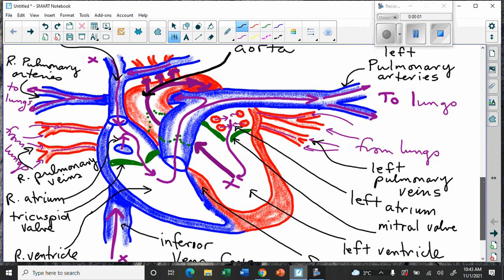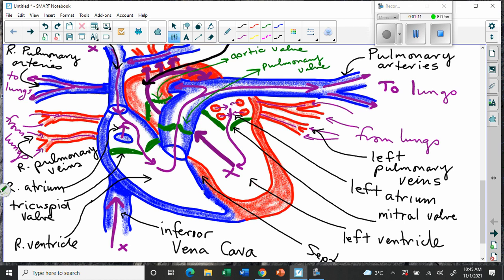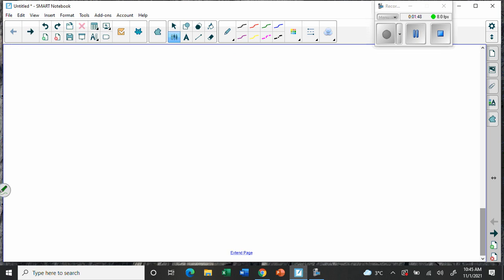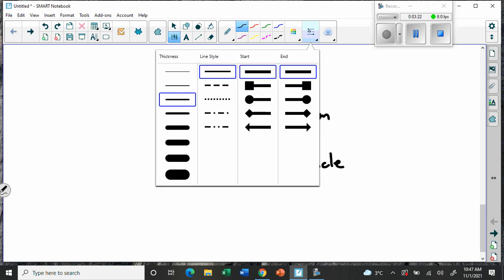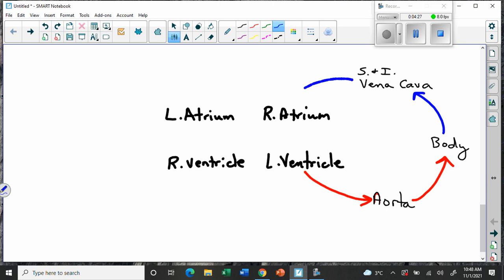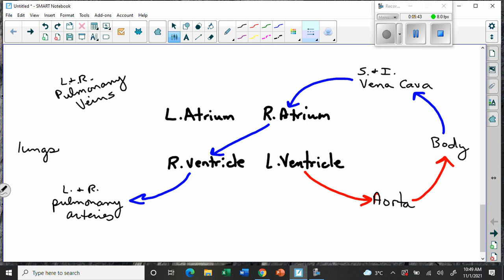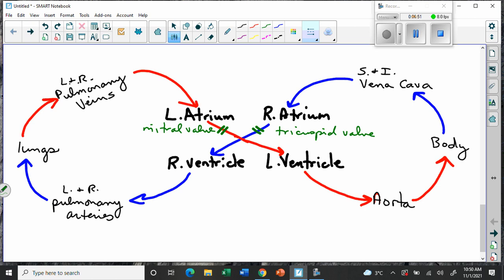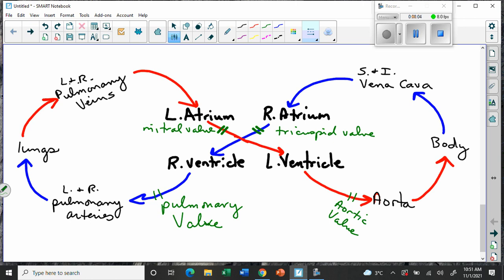Blood Flow Through the Heart